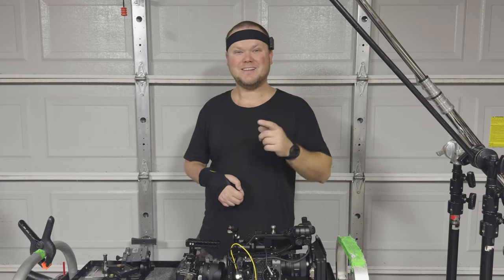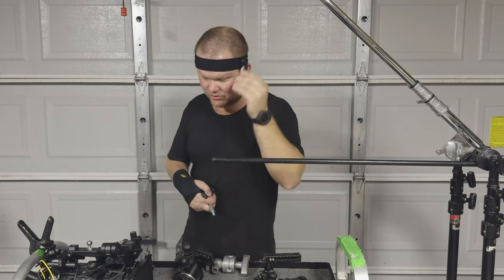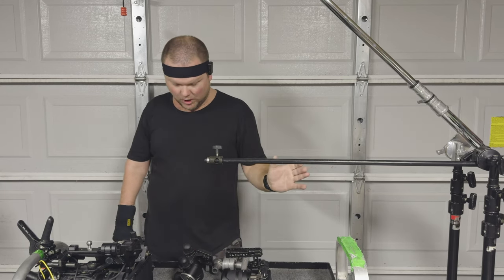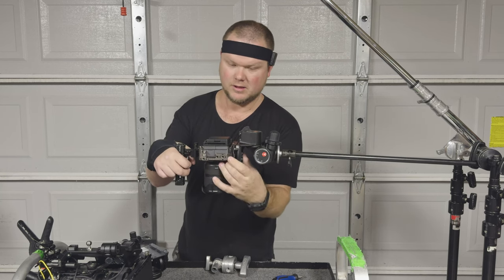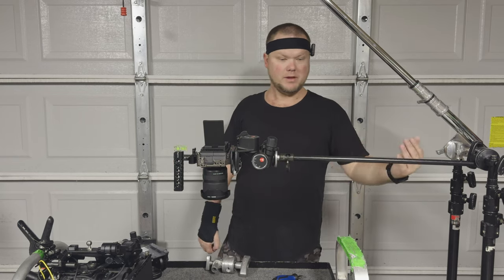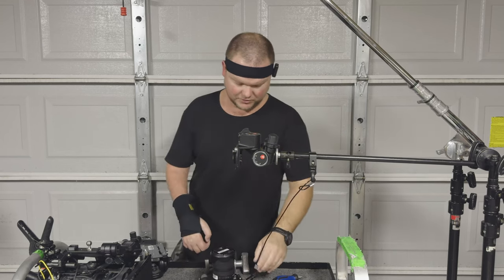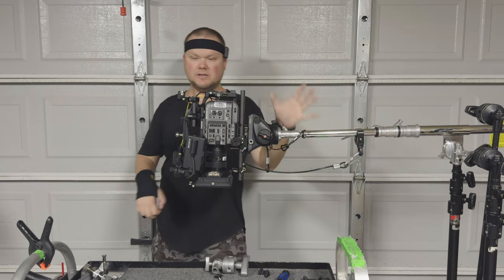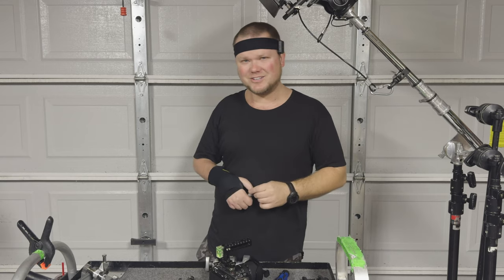Overhead Camera Mounting Tips | Sony FX6 FX3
What do you do when it comes time to do an overhead camera setup? Do zip ties and gaff tape do the trick? In this video I breakdown my setups for topdown / overhead camera shots.

Dallas Texas DP | Production Vlog Behind the Scenes

3/8 to Baby Female
QR Base Plate
Geared Head
1/4-20 Ring
Jaw Grip
Super Clamp
3/8 Jr Baby
Video Head
Small Safety Cable
Safety Cable
C Stand